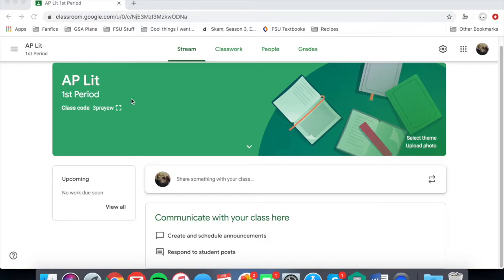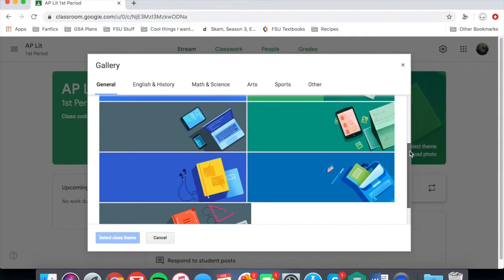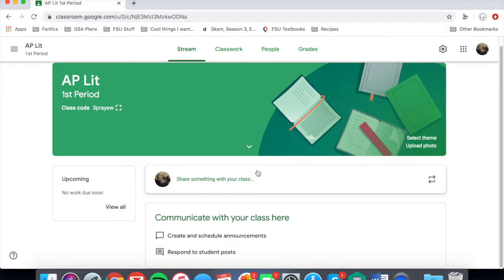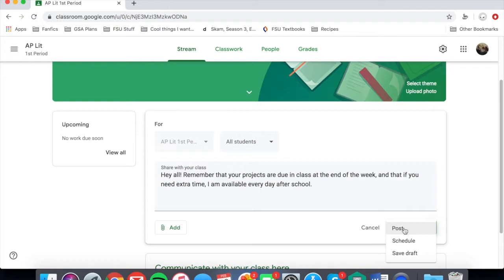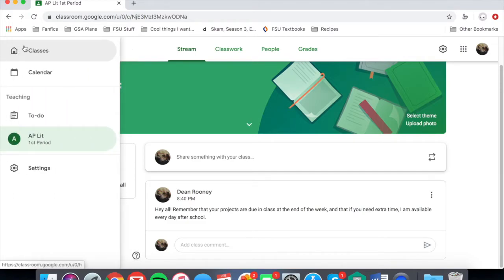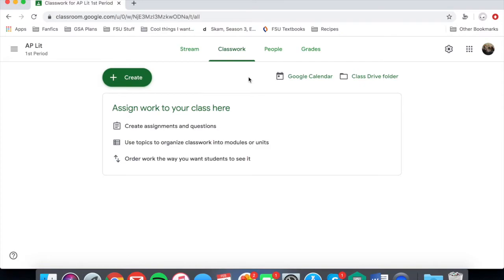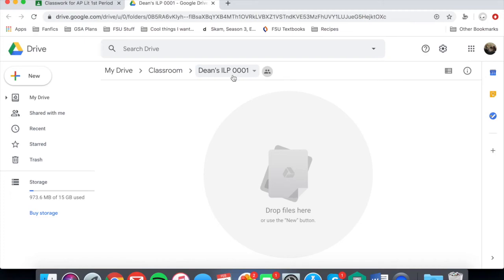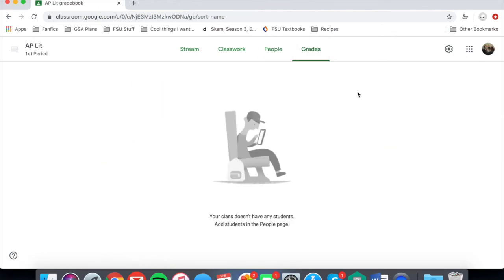ILP Design- Google Classroom